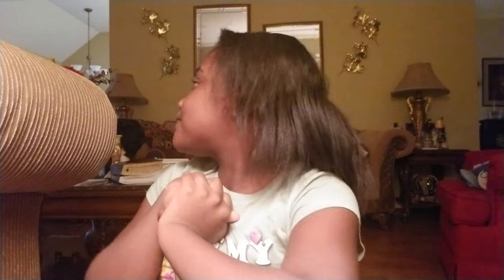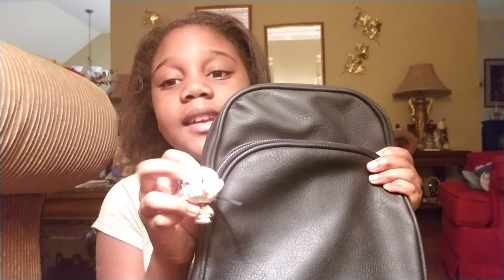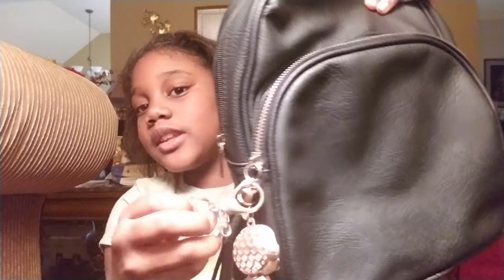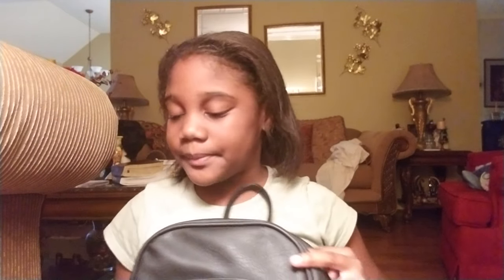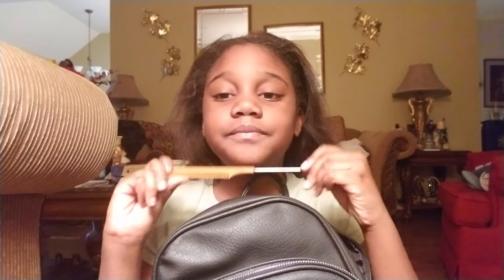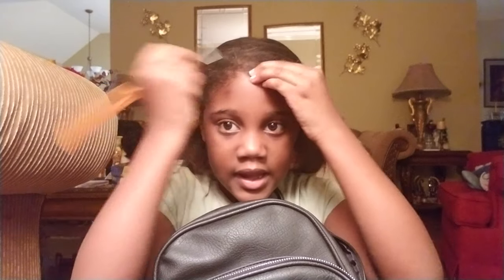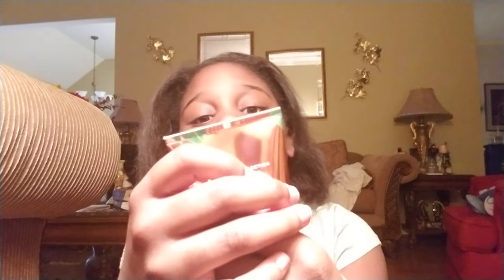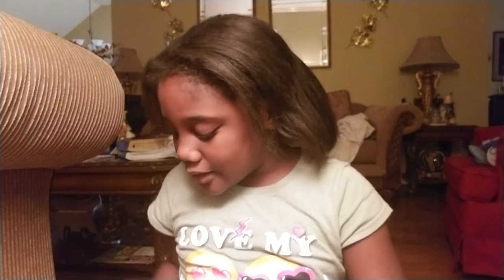What's in my bag!! 2018